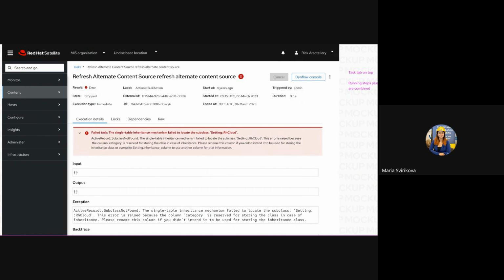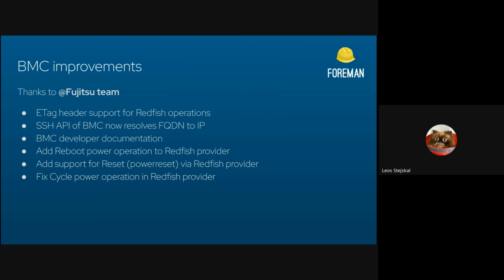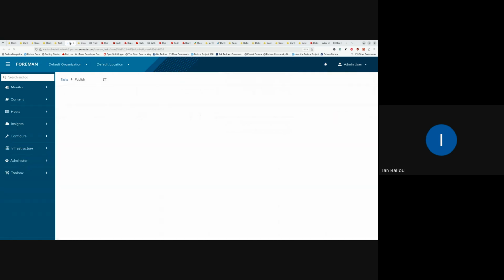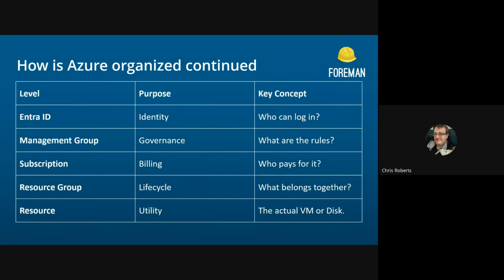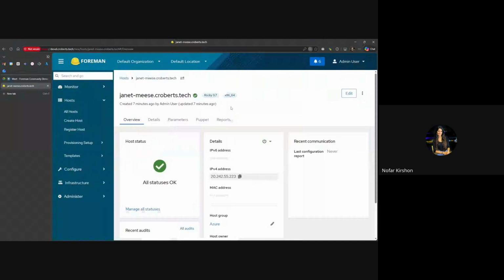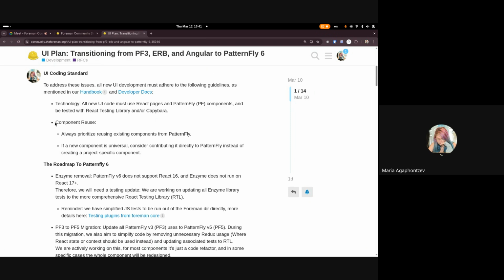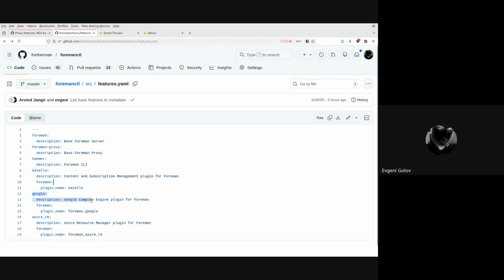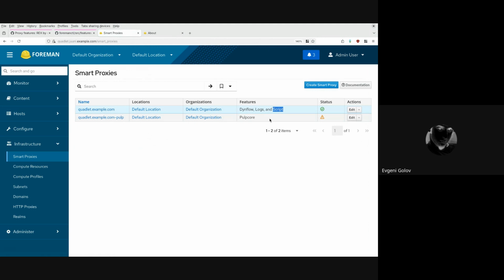Foreman Community Demo #163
00:02 - Introductions
0:45 - RFC: New task detail page - Maria (UX)
7:48 - Contributions from the community - Leos
12:39 - Composite content view autopublish chaining - Ian
19:26 - Azure in Foreman - Chris
38:16 - UI Plan: Transitioning from PF3, ERB, and Angular to PatternFly 6 - Maria Aga
44:23 - Exposing features in foremanctl - Evgeni